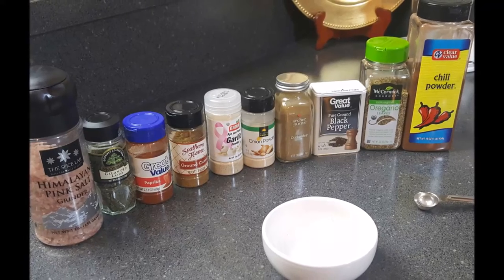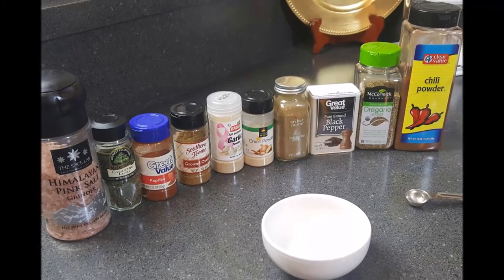How To Make Homemade Fajita Seasoning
Make homemade fajita seasoning in minutes using simple herbs and spices you probably already have in your pantry. Throw away the packet of unrecognizable ingredients that's loaded with sodium, msg plus other man made chemicals

1Tablespoon oregano
1 Tablespoon chili powder
1 Teaspoon  pink himalayan salt
1 Teaspoon of paprika
1 Tablespoon black pepper
1 Tablespoon  onion powder
1 Tablespoon  garlic powder
1 Tablespoon  cumin
1 Teaspoon cayenne pepper (optional)

Mix well and store in  a air tight container.

For more recipes, knowledge, resources, and practical tools to a healthier lifestyle subscibe TR Creation's newsletter